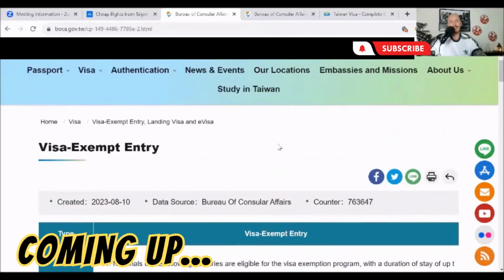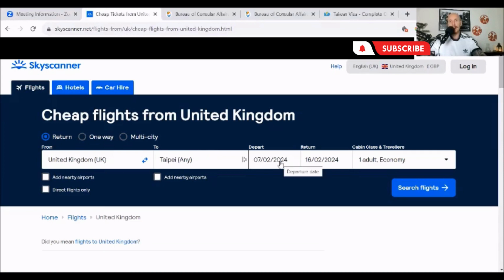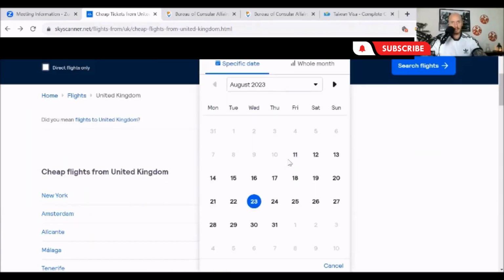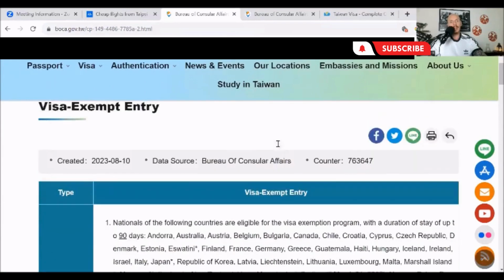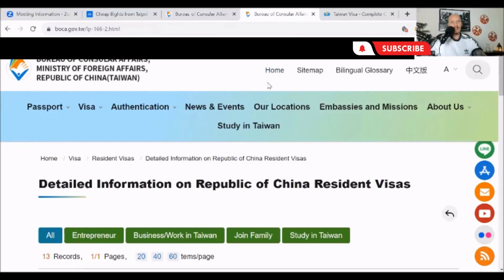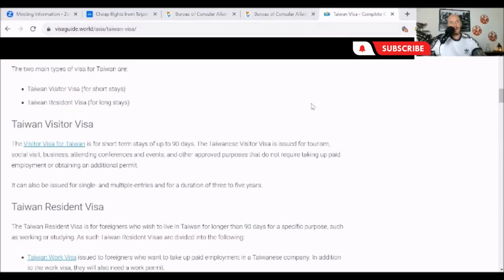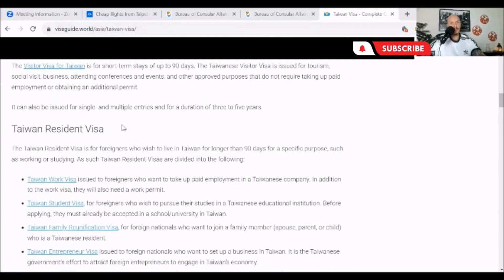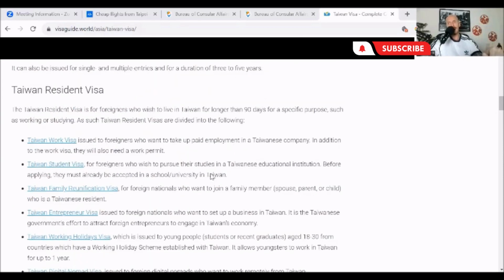🇹🇼 Taiwan Entry Requirements & Visa Info | Live in Asia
🏠 Want help moving to Taiwan and finding accommodation? Check this out

Start your new life in Taipei, or other cities across Taiwan. But first, you must travel to Asia and get your feet on the ground. This guide will show you how!